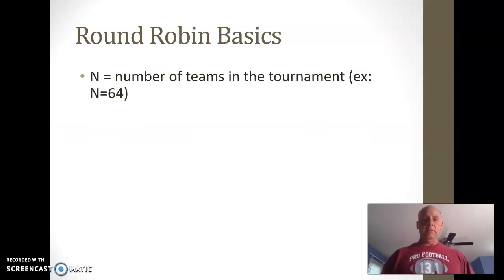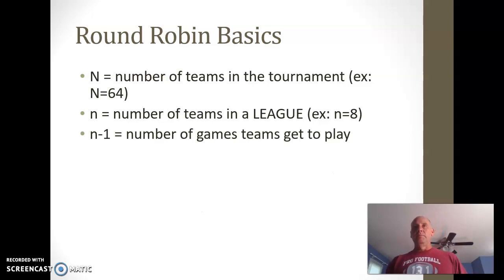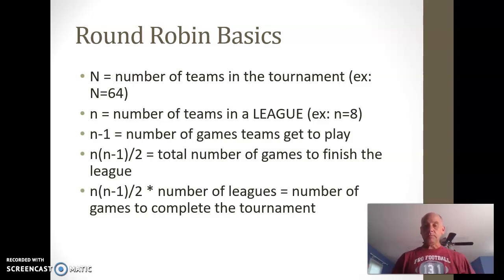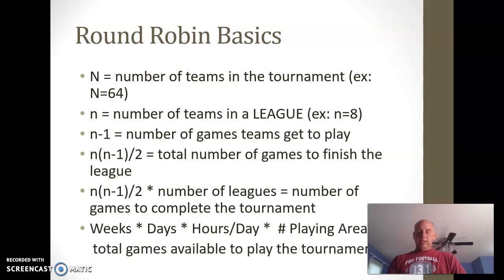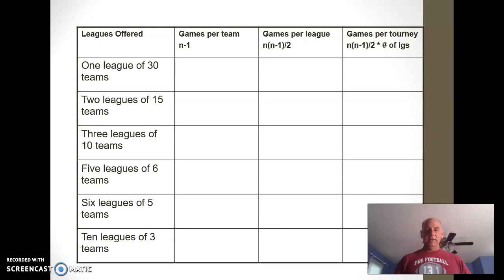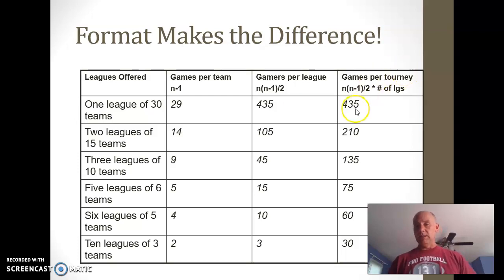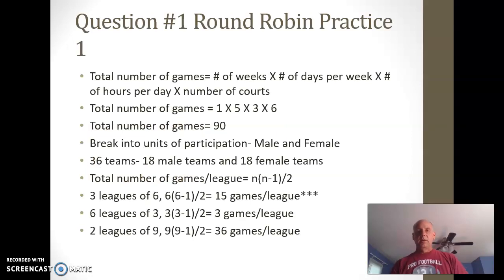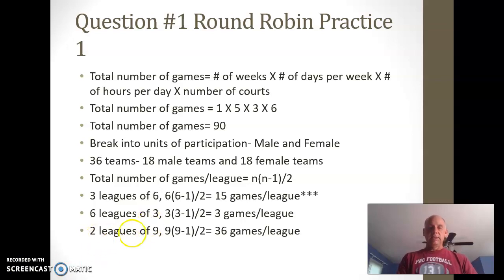RSM 308- Round Robin Video 2